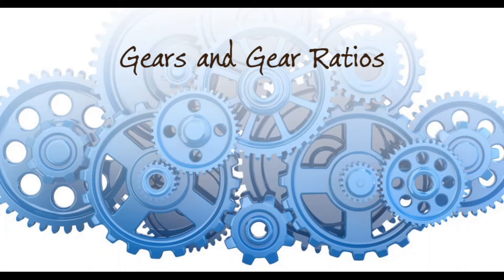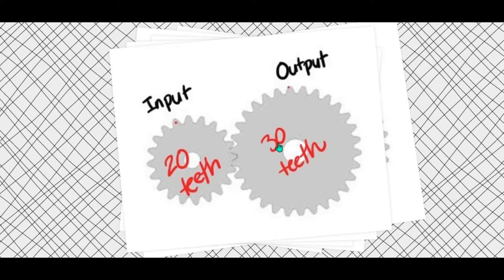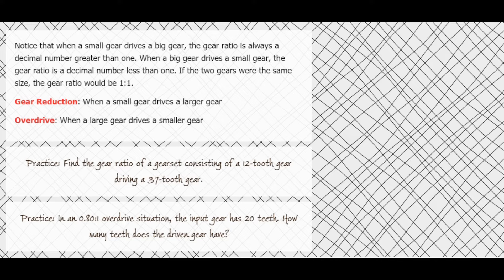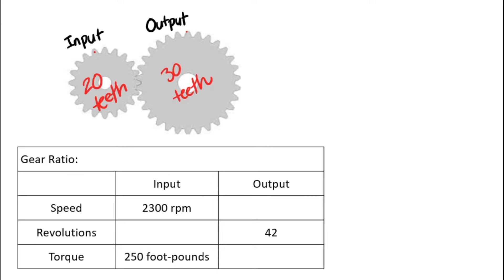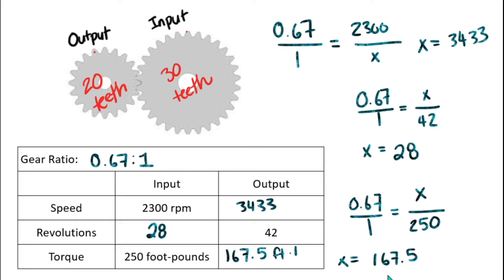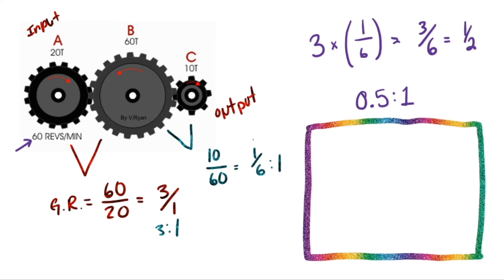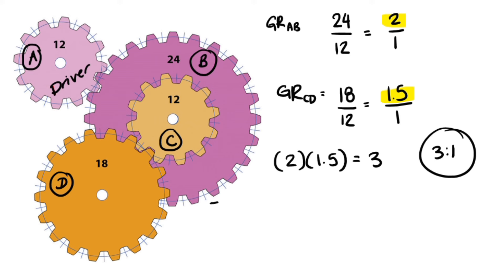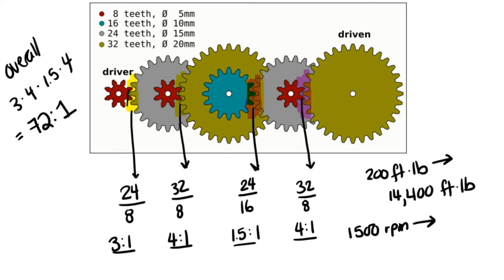Gears and Gear Ratios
How to find a gear ratio and use it to calculate input/output torque and speed. How to determine overall gear ratios of gear trains and compund gear trains.